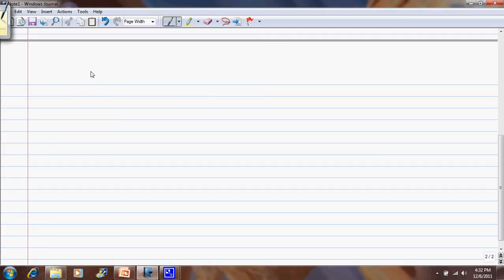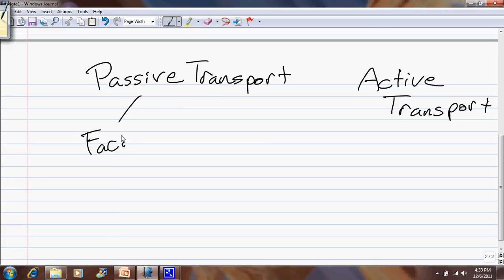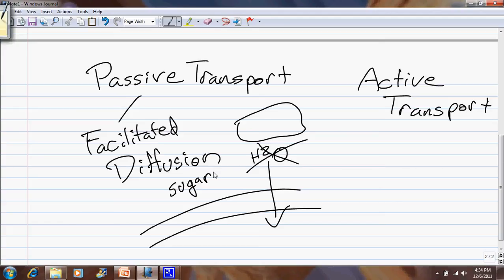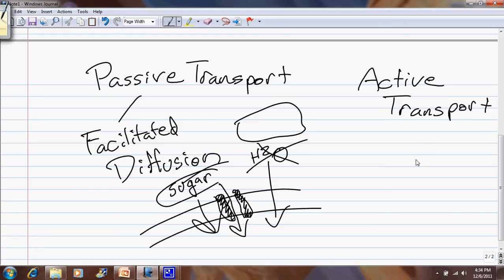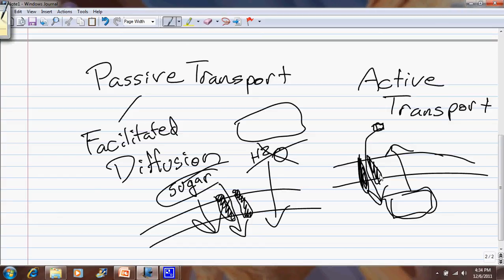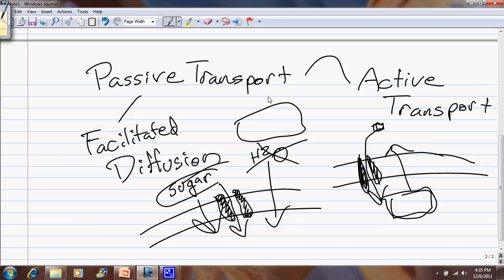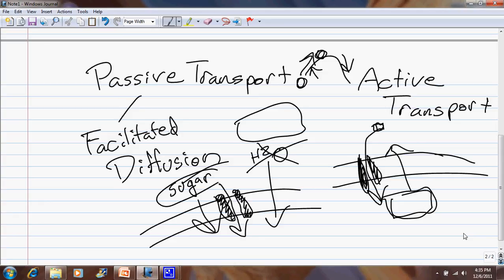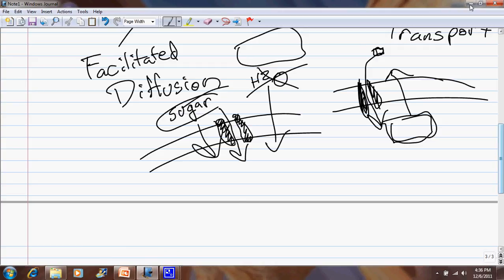Movement in and out of a cell